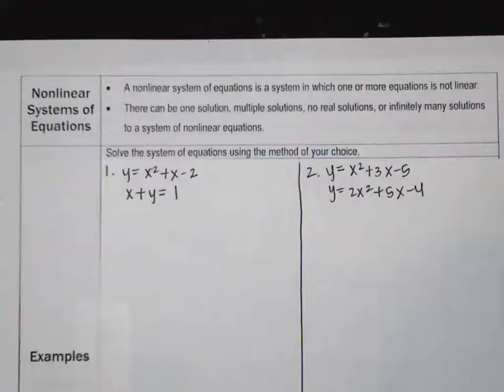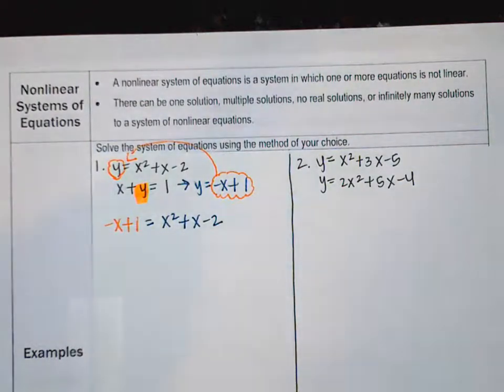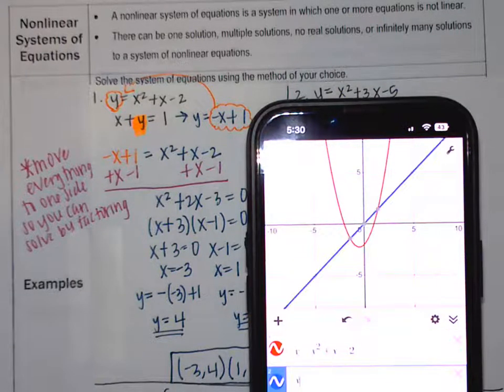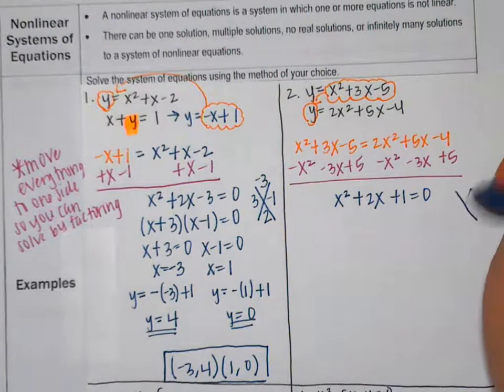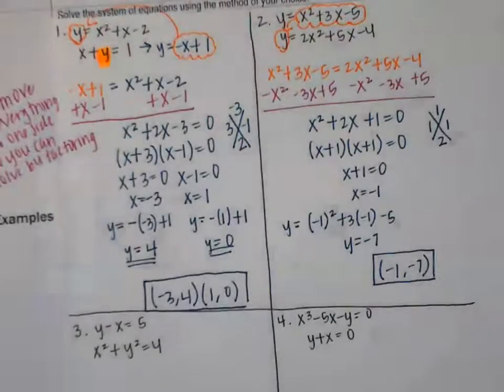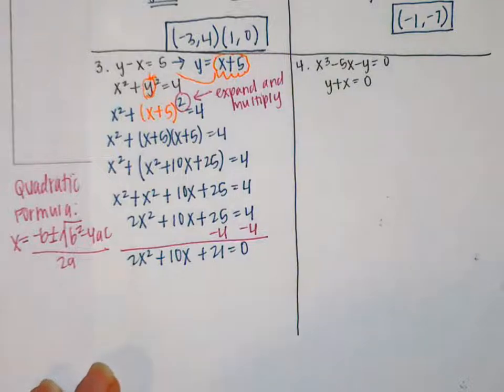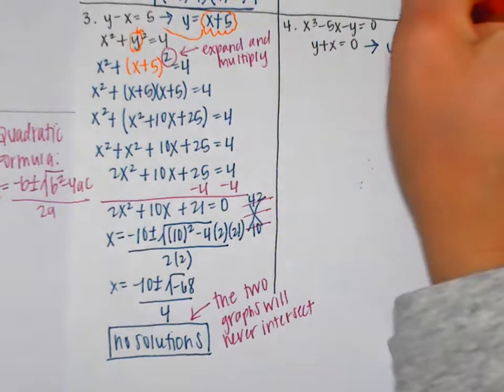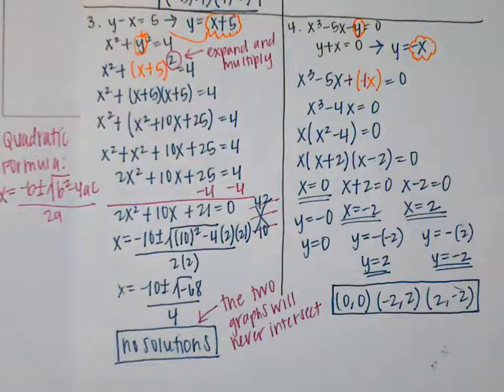Precalculus 7.1 & 7.2 Solving Nonlinear Systems of Equations Notes